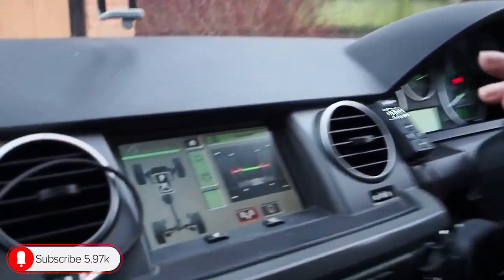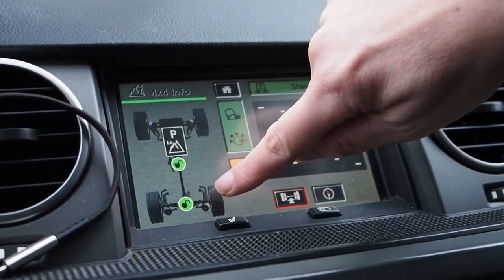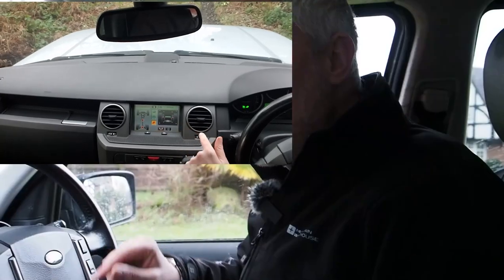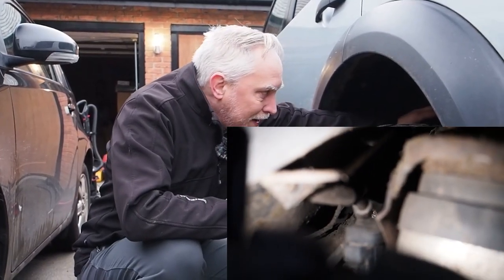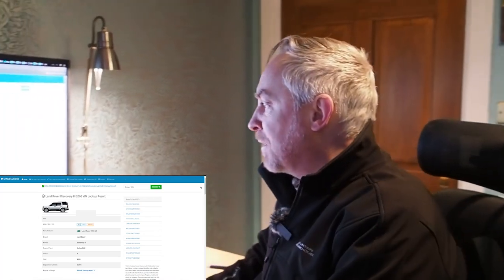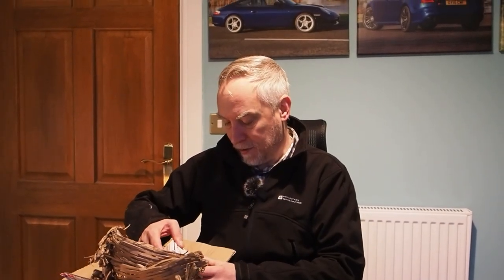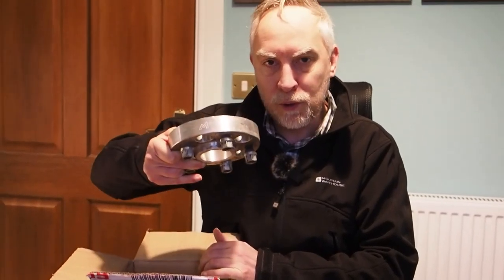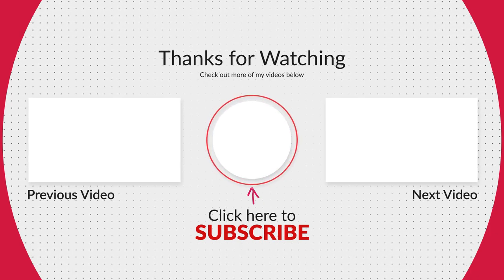How to Check If You Have A Rear locker | Land rover Discovery 3 | Jay Tee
In this video, we show you 3 ways to check if your Discovery 3 has a factory rear diff locker.

CB Radio:

A 1kg Fire Extinguisher such as:

A 10-tonne Strop
10-tonne Bottle Jack
The Raised Air Intake is not available anymore, but it's a copy of the land rover genuine RAI.

If you have a question please let me know and I'll respond as soon as possible.